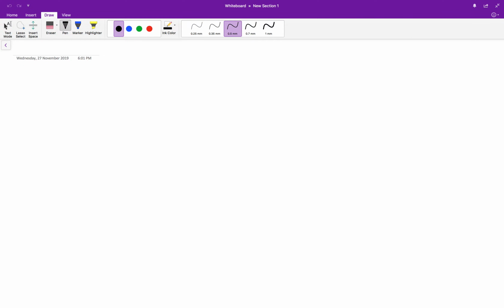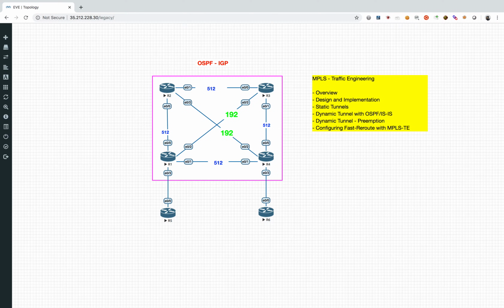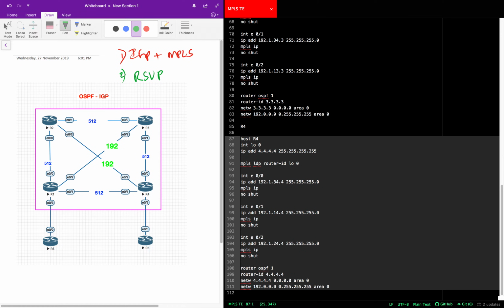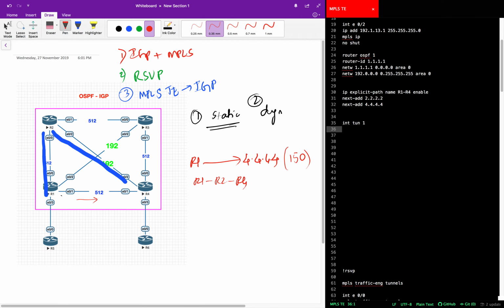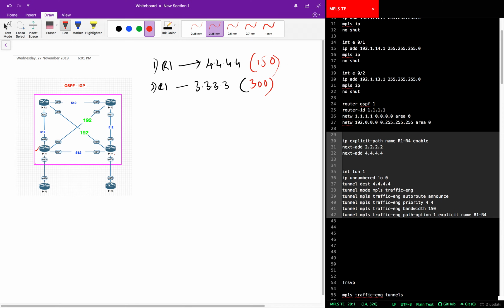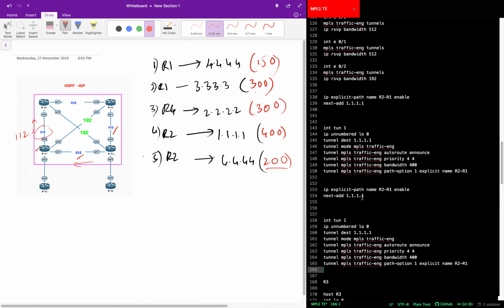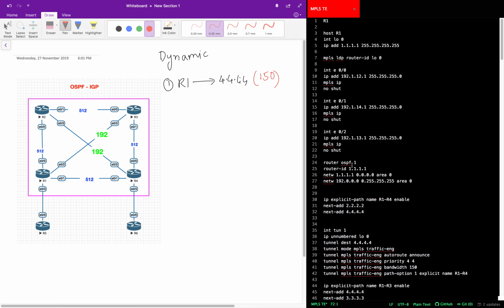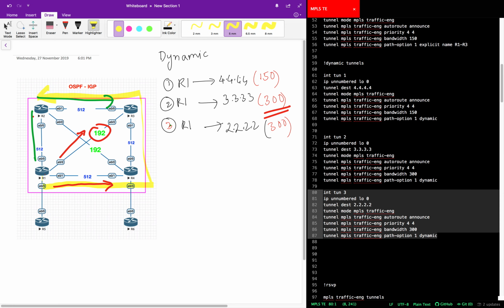MPLS Traffic-Engineering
- Overview
 - Design and Implementation
  - Static Tunnels
  - Dynamic Tunnels